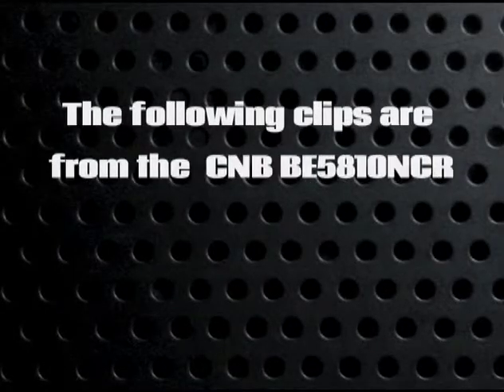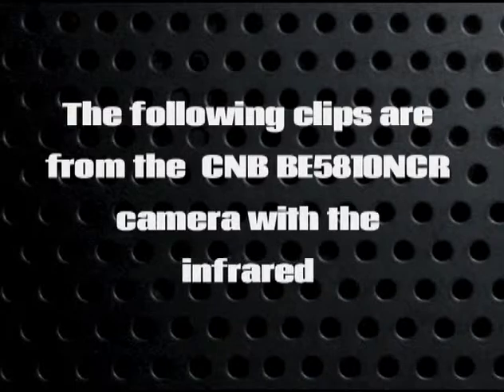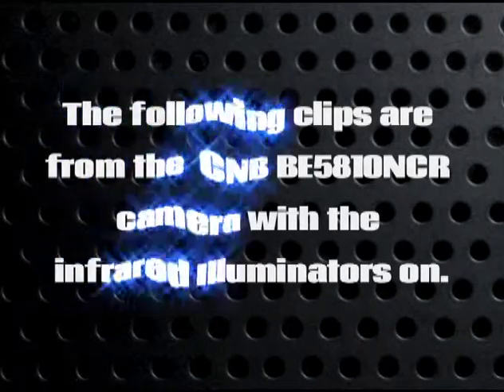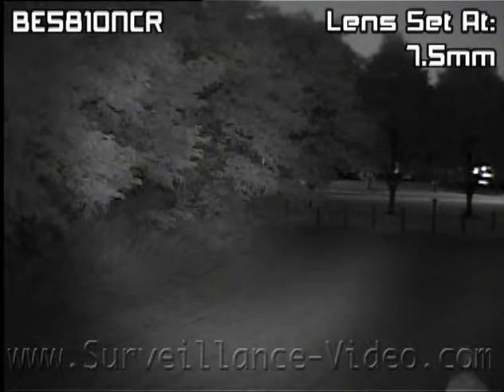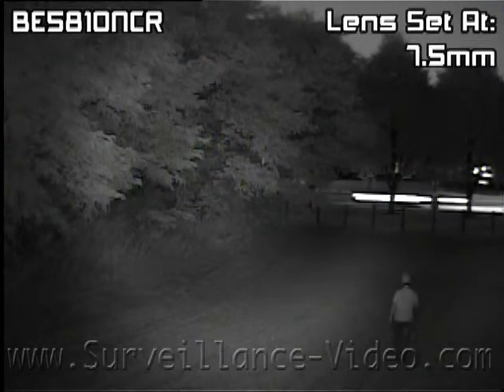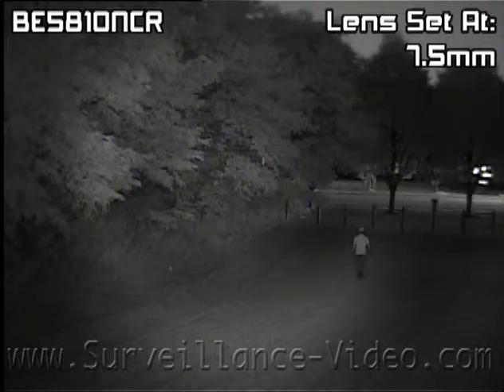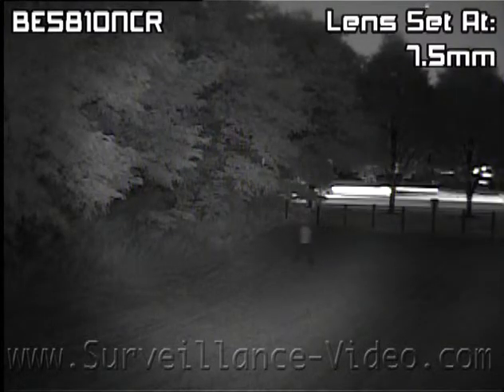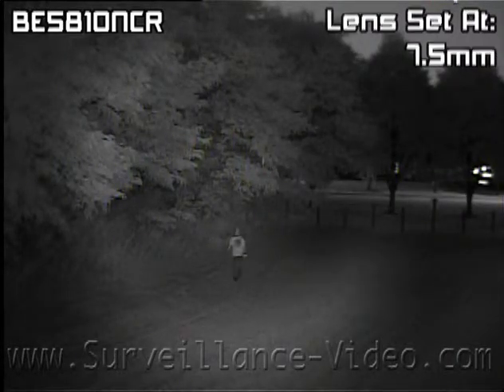CNB BE5810NCR Camera Demo from Surveillance-Video.com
The BE5810NCR is an IR weatherproof camera that is able to provide optimal surveillance with its 230ft night time range.  Click on the above link for more information about this camera.